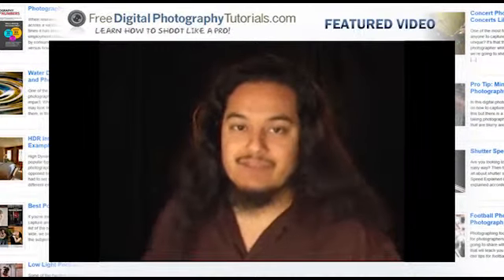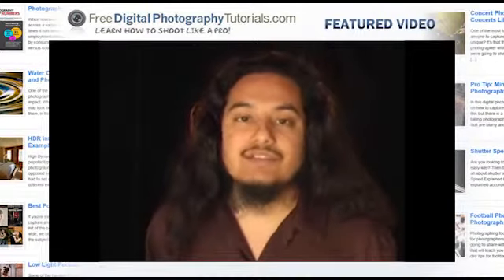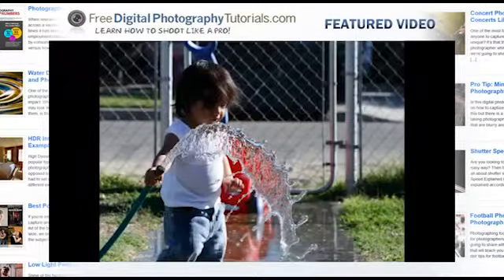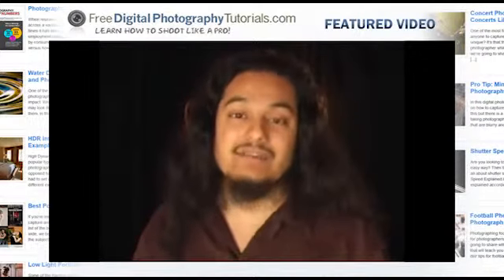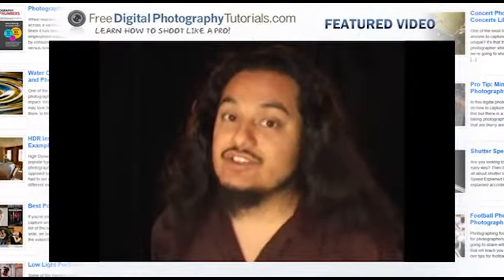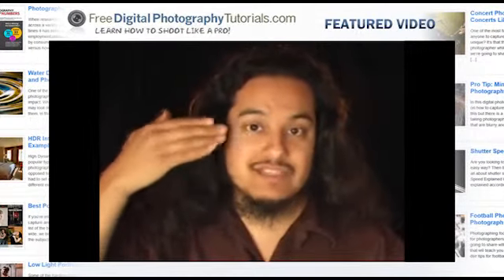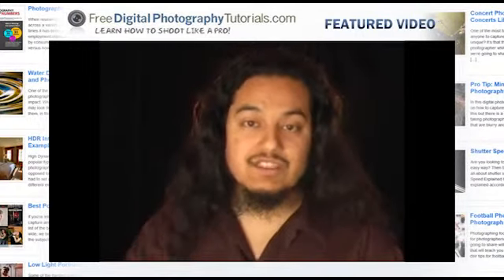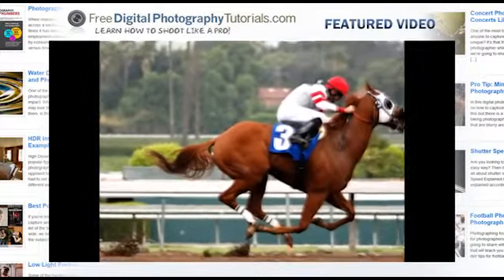Photography Tutorial Fundamentals | Aperture, Shutter Speed, ISO | DSLR Basics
for more free photography tips, tutorials and lessons.

In this video we feature a video that explains the three fundamentals of photography. Aperture, Shutter Speed and ISO or Film Speed. Learn these DSLR basics on how to use the different camera modes on your camera.